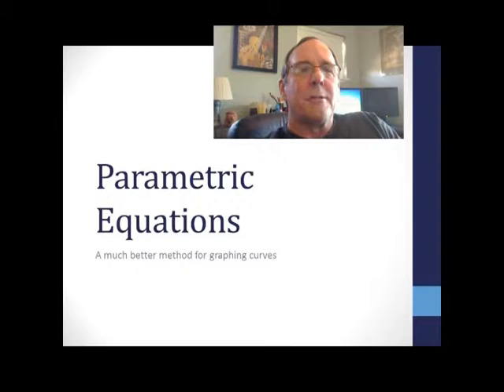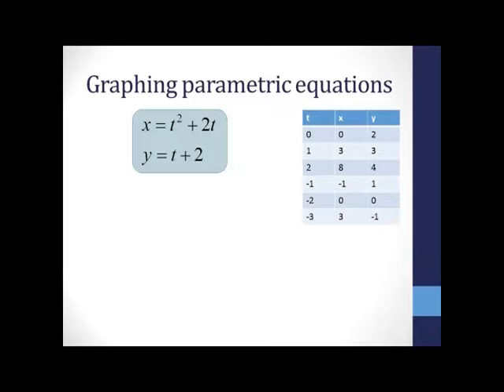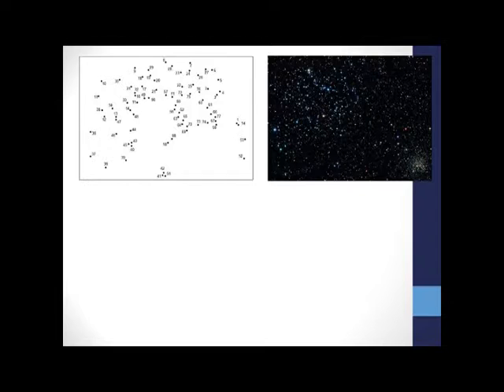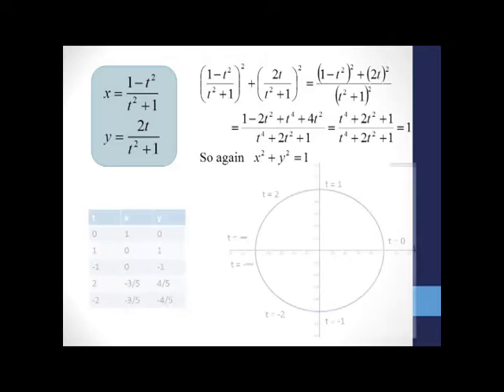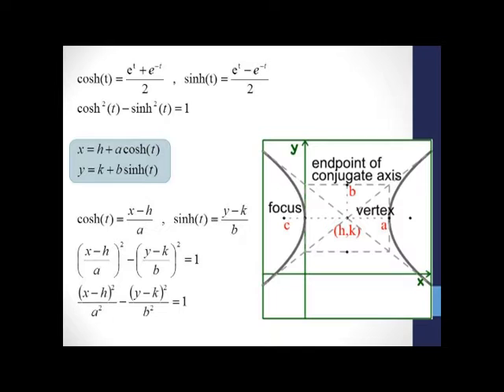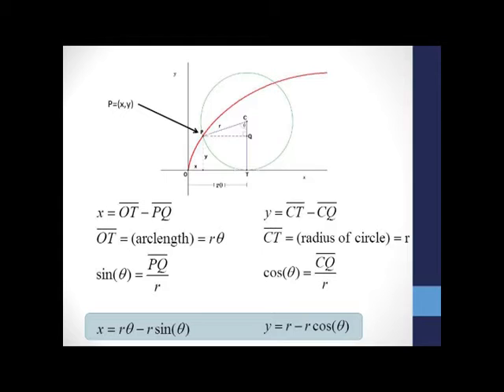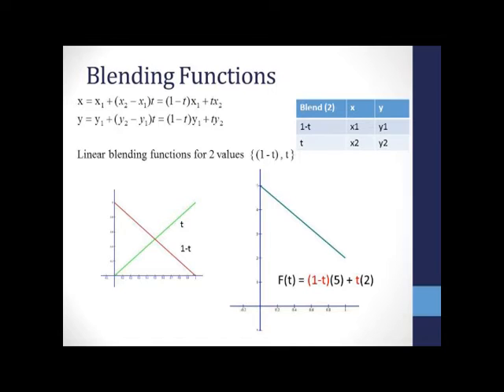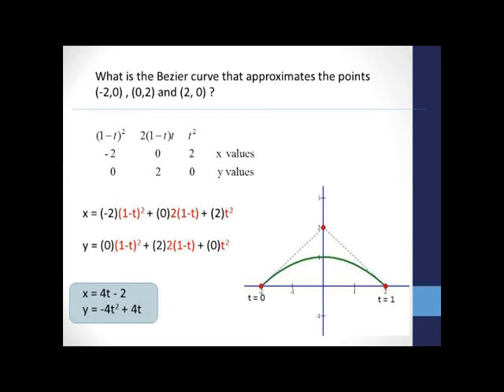Parametric Equations of Curves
This video describes the basics of parametric equations, how to graph them and the many advantages they provide.